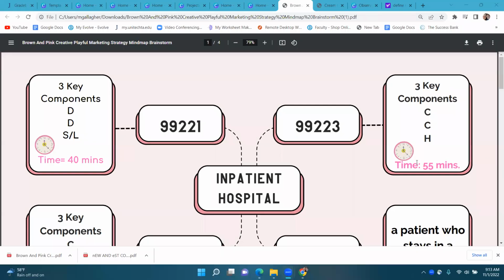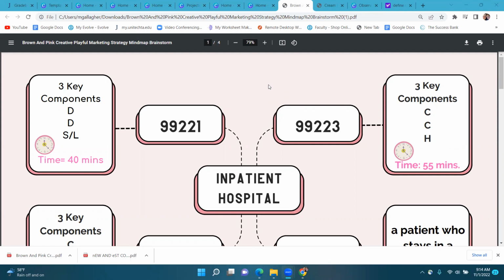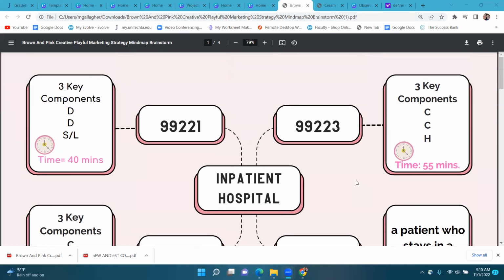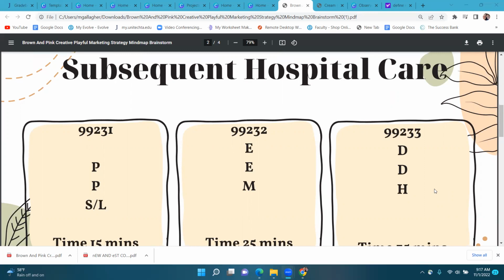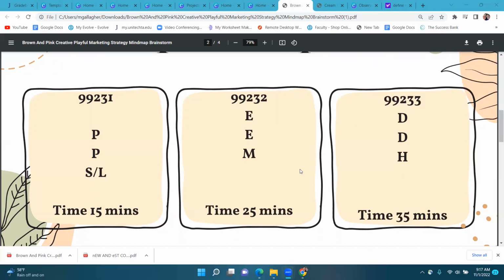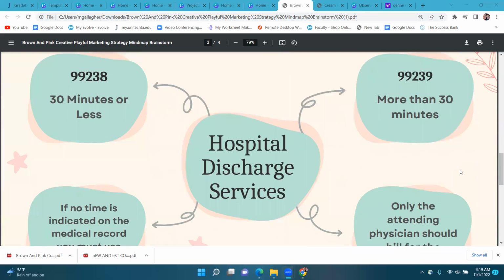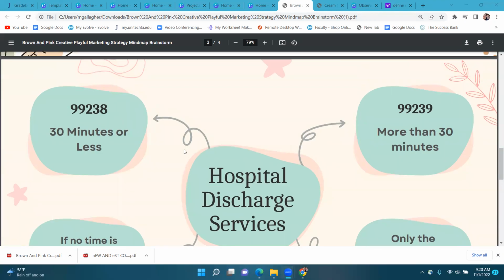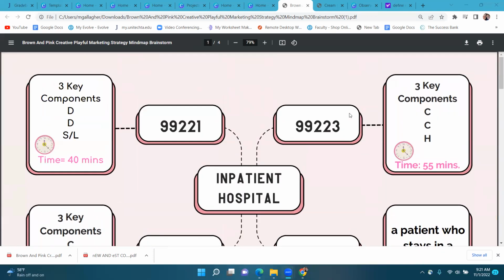Mini Lesson E/M Initial and Sub Hosp Care